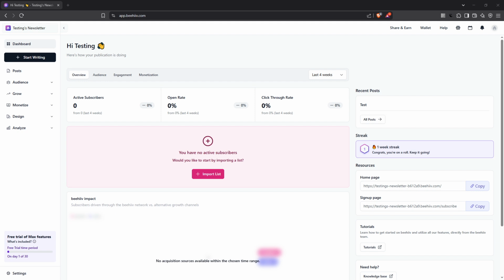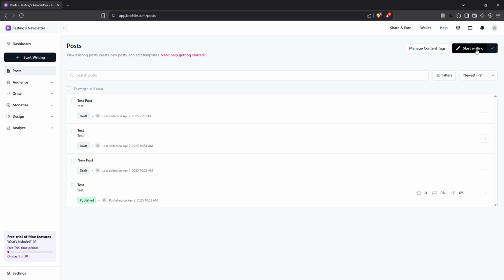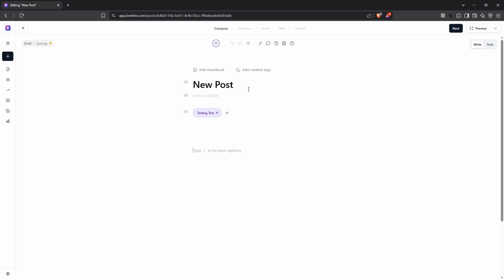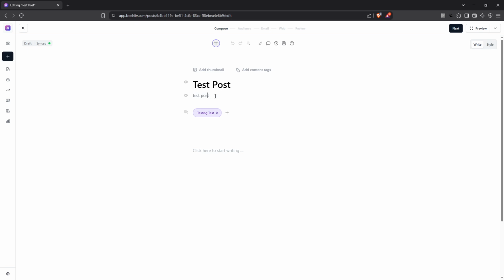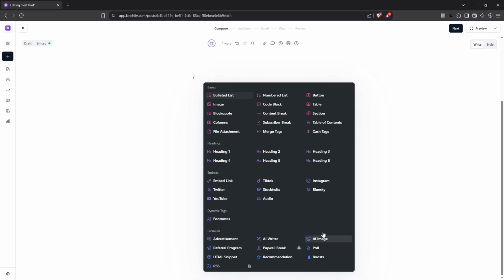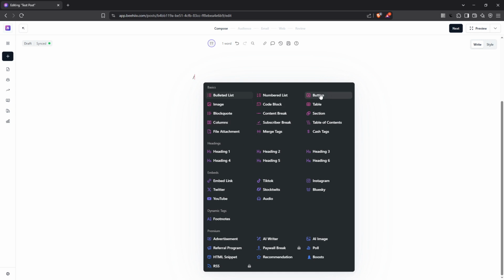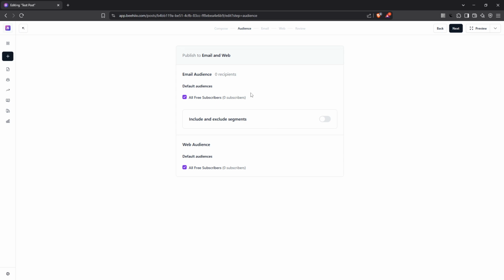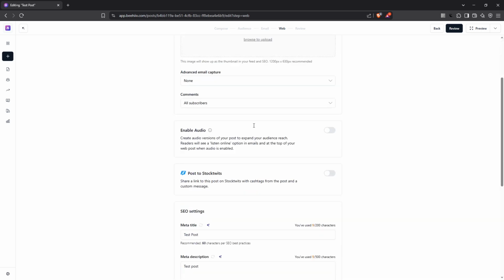How to Write a Post in Beehiiv Forl Beginner [2025 Full Guide]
In today's video we will show you how to write a newsletter,how to create a newsletter in beehiiv,how to use beehiiv,beehiiv,beehiiv newsletter,beehiiv tutorial,beehiiv newsletter tutorial,how to beehiiv,how to create a sender name in beehiiv,beehiiv review,how to delete a publication in beehiiv,beehiiv boosts,how to customize a section in beehiiv,how to create a welcome email in beehiiv (2023),how to start a newsletter,beehiiv vs substack,how to build a newsletter with beehiiv